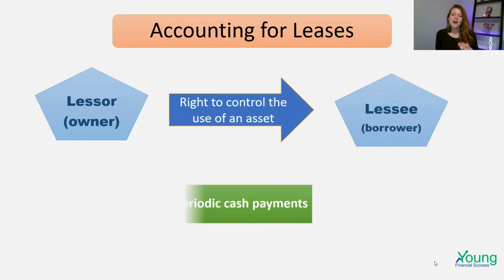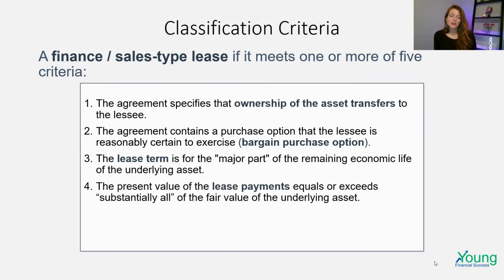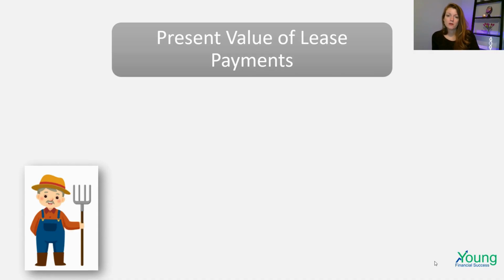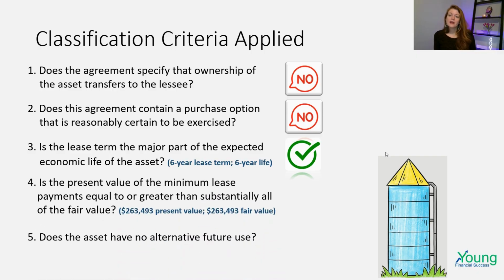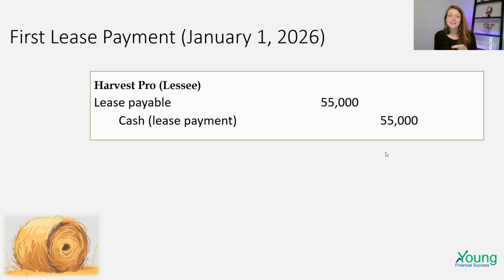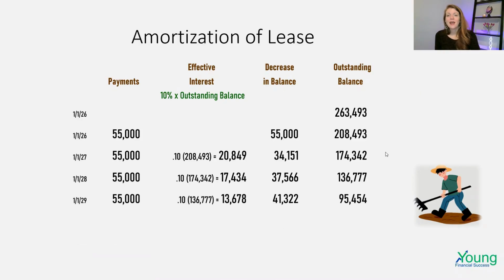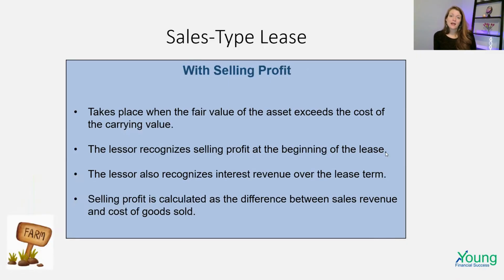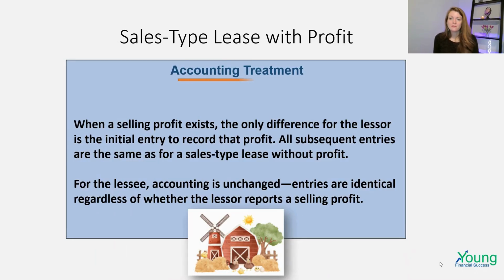Intermediate Accounting - Chapter 15 - Intro to Leases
Video 1. Leases are accounted for differently than loans.. Find out how in this video!